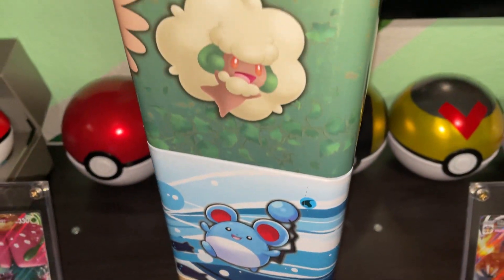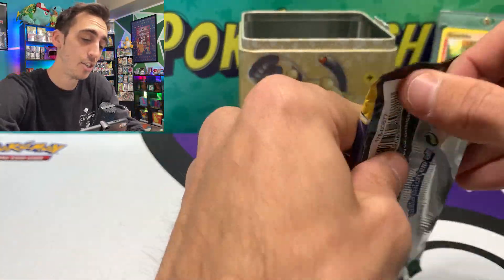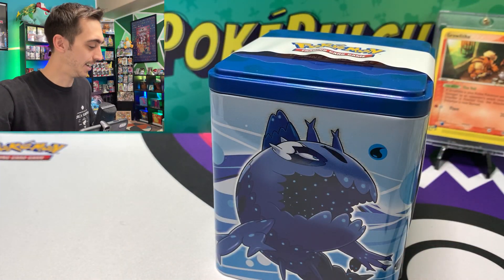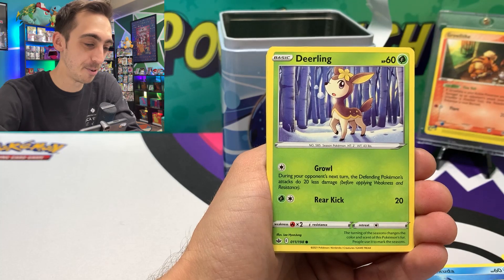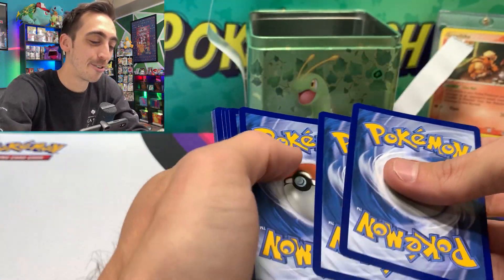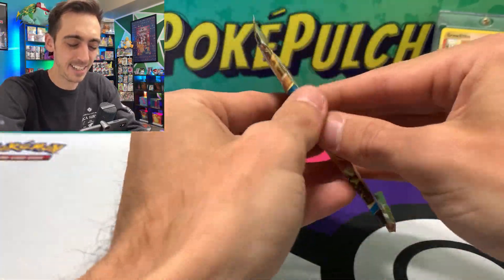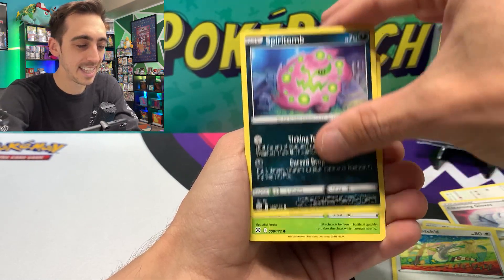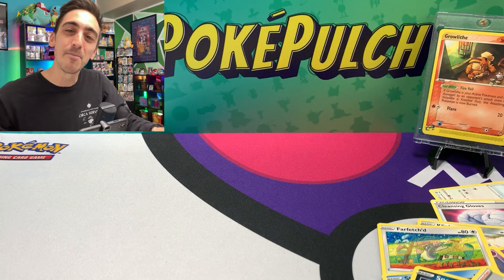Are Pokeball Tins Being Replaced? Opening All 3 NEW Stackable Tins!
A brand new type of Pokémon card tin is here! The stack em high tins are showing up in stores now! what's your best from them been?

►Hey! I'm Kanto Kurt! (Formerly PokePulch) Join me every Wednesday and Saturday as I open new and old Pokémon Cards, go on adventures looking for rare Pokémon items, host awesome giveaways, and talk about all the awesome stuff going on in the hobby!

Kanto Kurt
11230 Gold Express Drive,
310-144